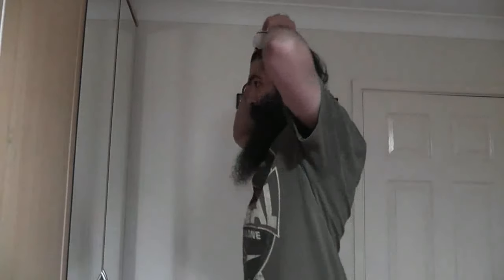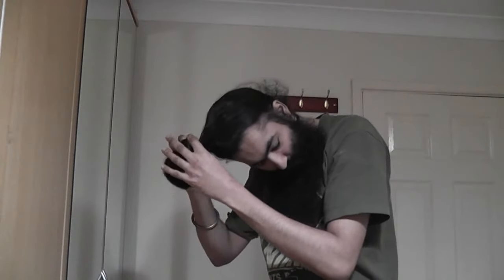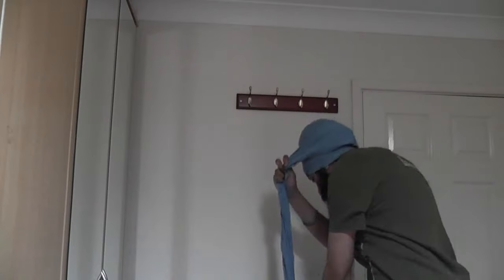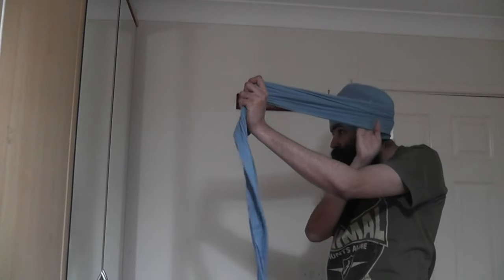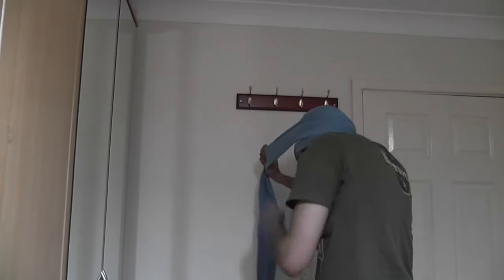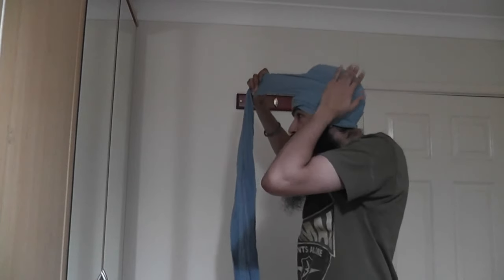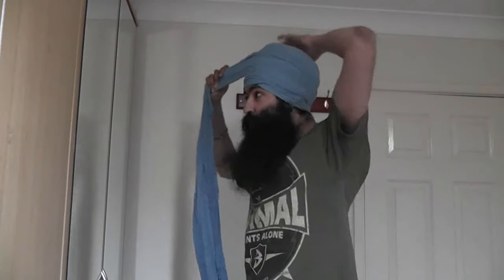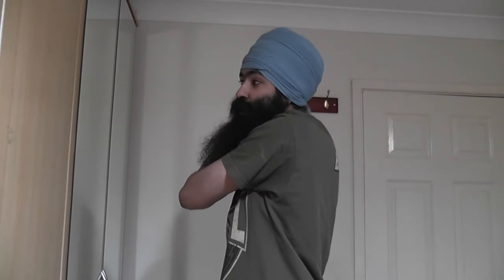How To Tie A Dhumalla Style Turban Tutorial 2024 (Official Video)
A Video on How To Tie A Dhumalla Style Turban when I attend and go out and about to places.

Material Used is Full Voile/Full Veil, However, you would want to pronounce it as and size is 7cm long. The Base or Keshki is 4cm and its cut in half.